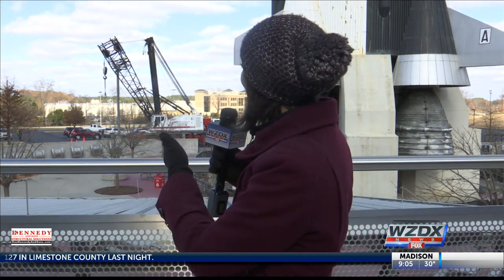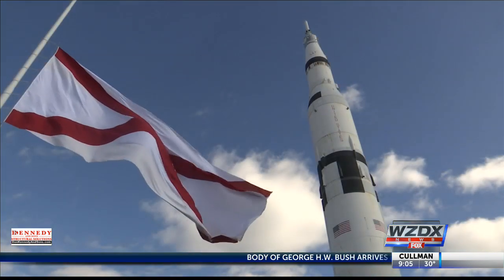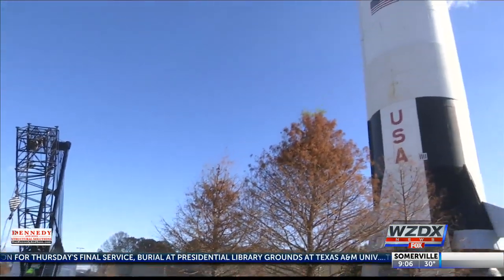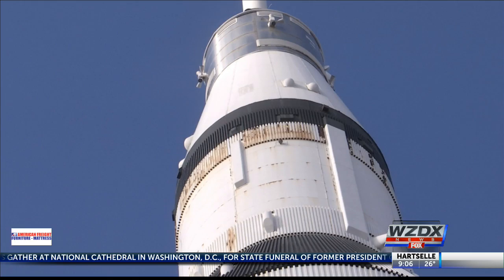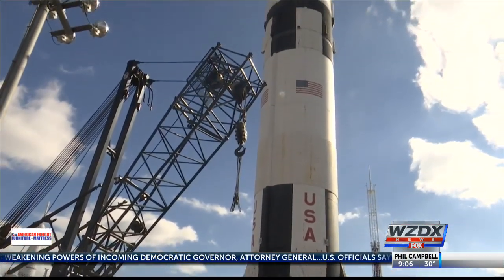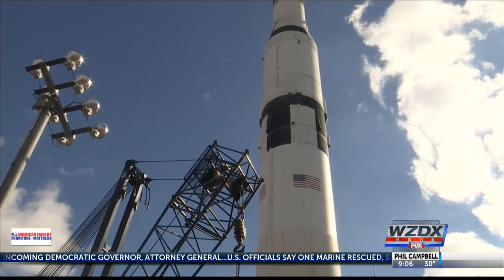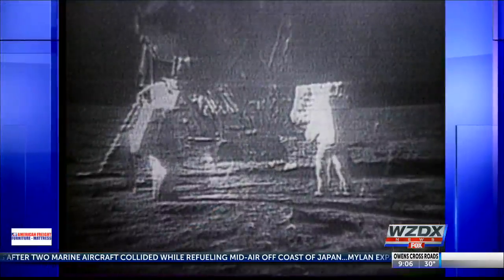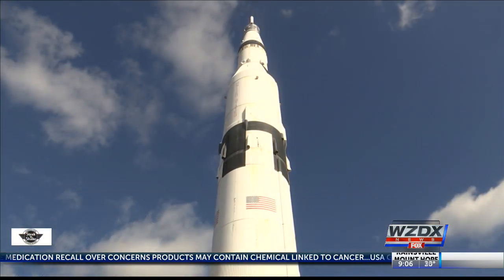Saturn V replica restoration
The spacecraft that helps give the Rocket City its name is getting a freshened up look. Crews arrived to begin the restoration of the Saturn V replica at the Space & Rocket Center.